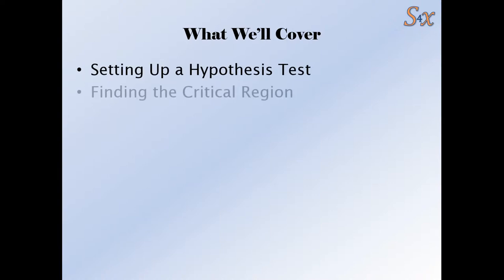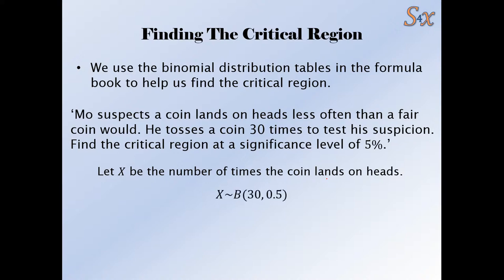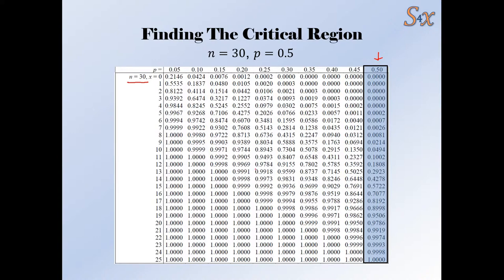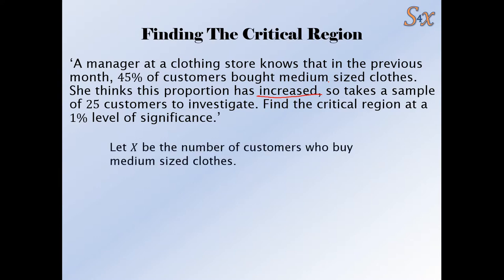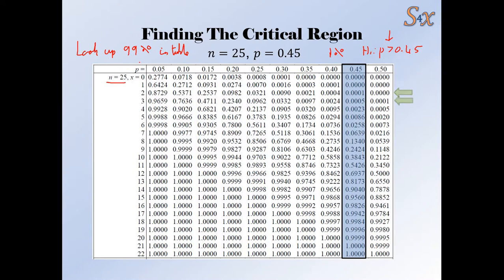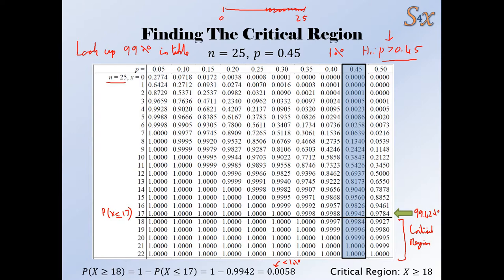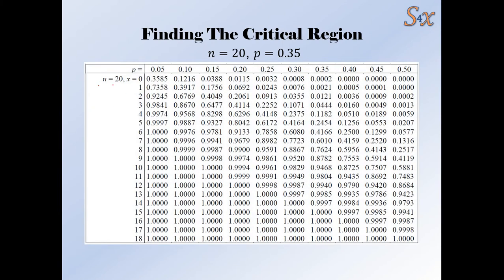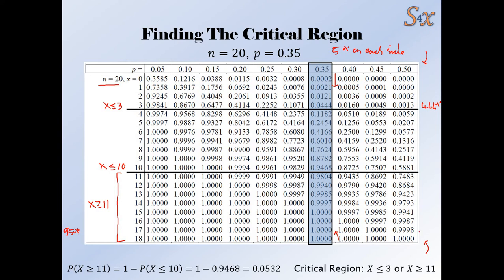Solve4x Tutorials - Hypothesis Testing Part 2 - Part 1 - Finding the Critical Region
In the previous section, we looked at the language of hypothesis testing. Now it's time to actually do some calculations. We'll be using the binomial distribution, which you learned about in the previous topic, to calculate our probabilities. Mostly, this lesson will look at finding the critical region, to decide if we accept or reject our null hypothesis. Make sure you've covered the previous lesson on hypothesis testing as well as the lesson on the binomial distribution before doing this lesson.

The first lesson in this series looks at how we find the critical region.

We've got quiz questions, problem papers, worked answers, notes, past papers and much more on this topic and the whole of A Level Maths